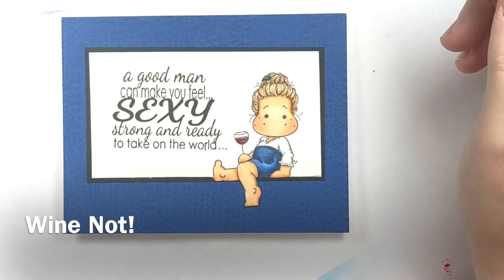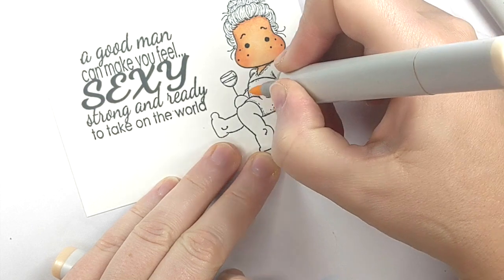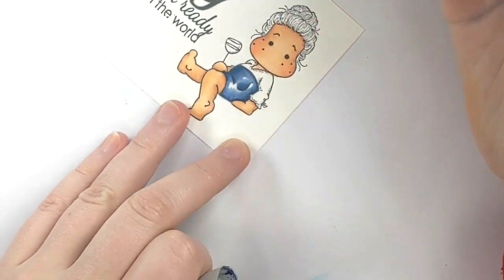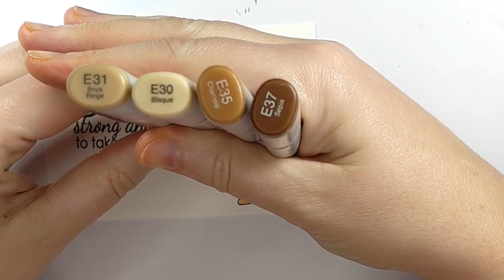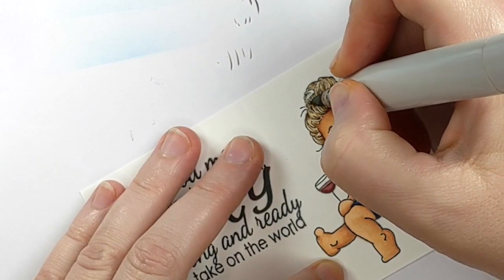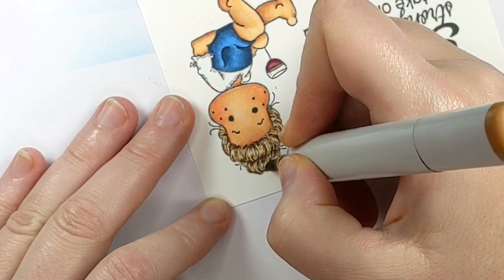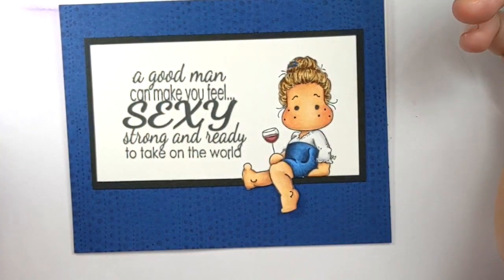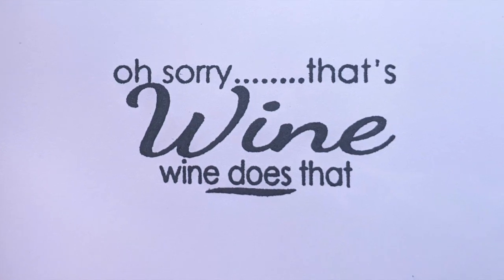The Power of Wine / copic tutorial in real time/ skin and hair / Magnolia Tilda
Hello all,

This is the second card in my new color along series. Today we are coloring Tilda.  There are tips on shading hair and skin.

Copic Storage Box

If you want to see more of my cards...